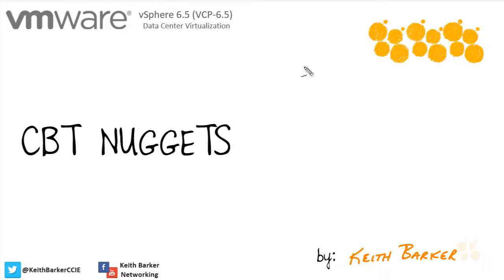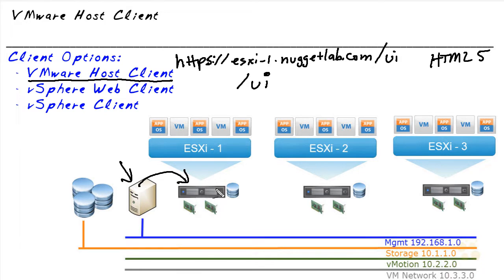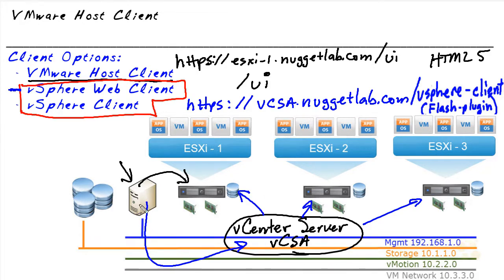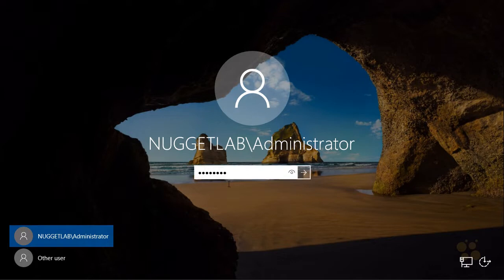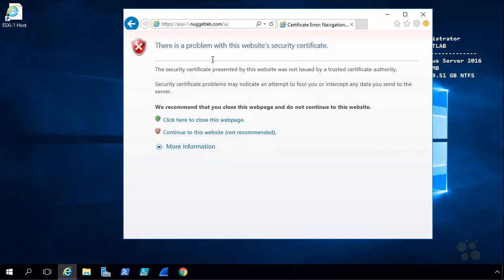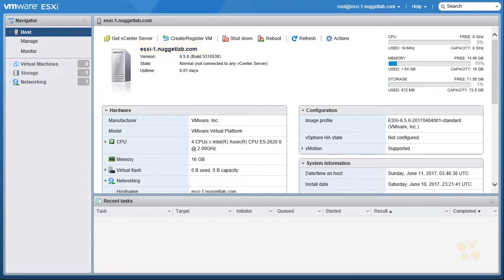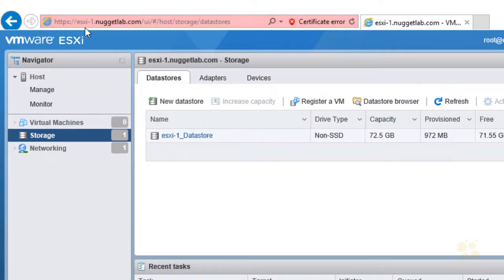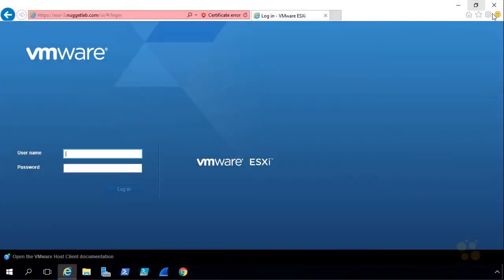The VMware Host Client_06